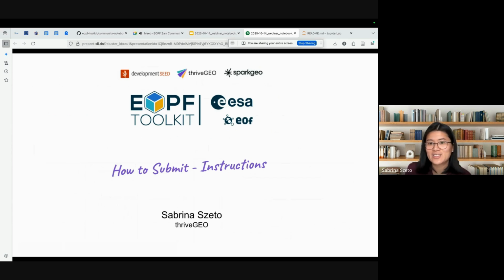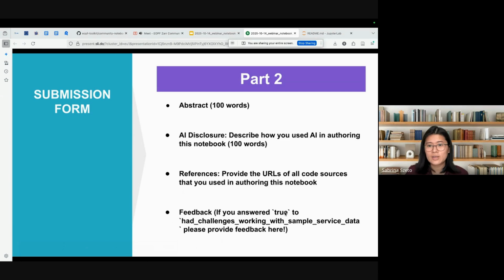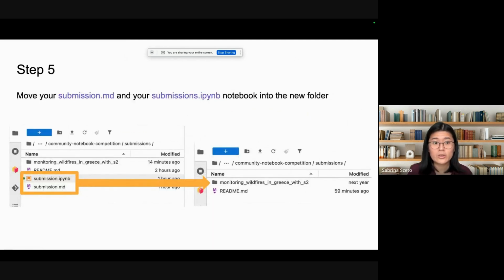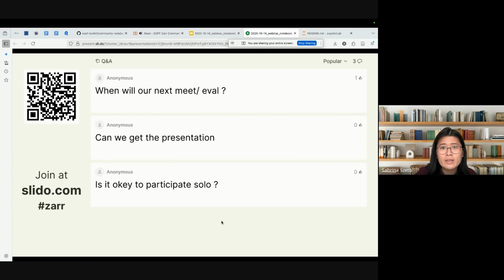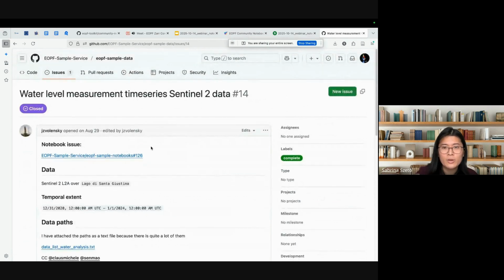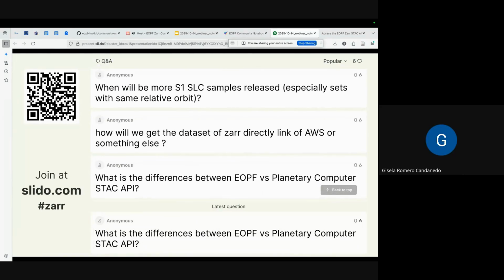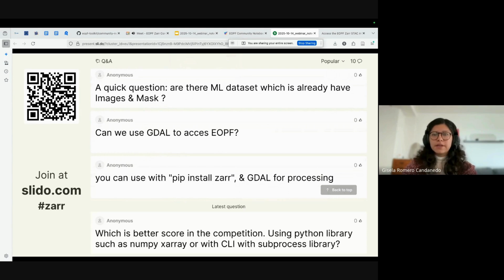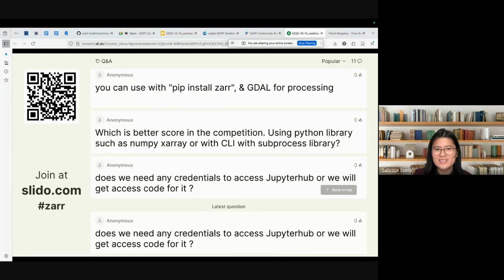EOPF Zarr Community Notebook Competition Introductory Webinar - Part 4 - How to Submit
Important Update: Make sure to fork the competition repository before proceeding to submission! The video assumes you are in the EOPF Sample Service JupyterLab / JupyterHub environment working within a cloned repository made from your fork.

Note that you will make a pull request to the main competition repository to submit:

Welcome to the EOPF Toolkit Community Notebook Competition! We're inviting Sentinel data users and developers to create and submit their own innovative Jupyter Notebooks. The goal? To showcase the power of cloud-native workflows using the EOPF Zarr Sample Service and its accompanying plugins.

This competition is a great opportunity to expand your skills, contribute to the Earth observation community, and win prizes. Whether you're a seasoned expert or just starting your journey into cloud-native data, this competition is for you. We'll provide all the resources you need to get started, including the EOPF 101 book, which is packed with case studies, example notebooks, and documentation.

Come learn more about the competition, the prizes and how to take part in this introductory webinar!